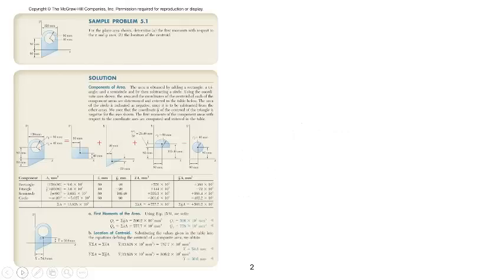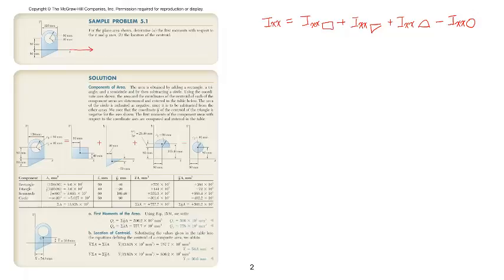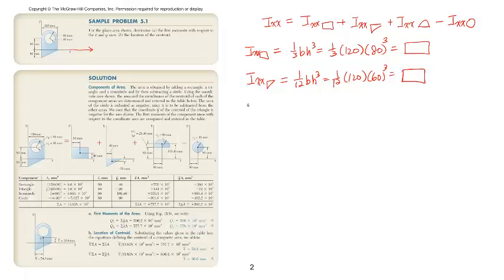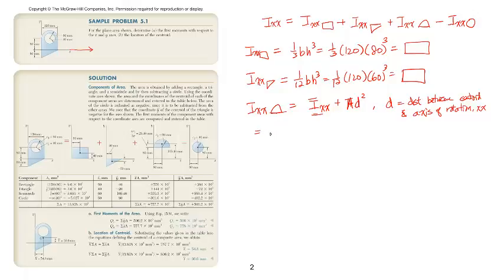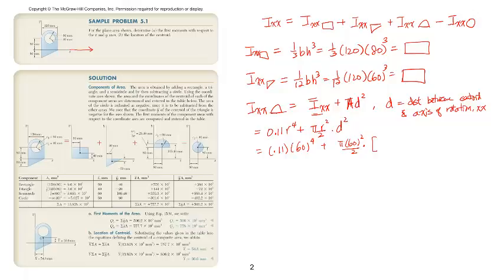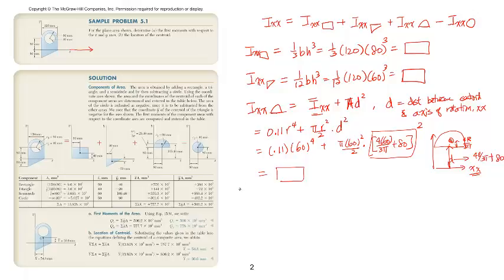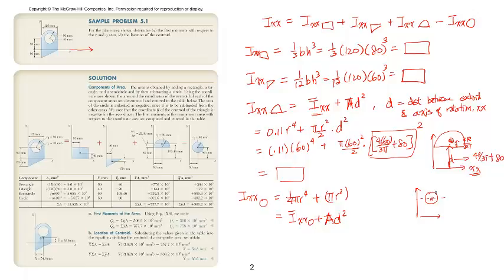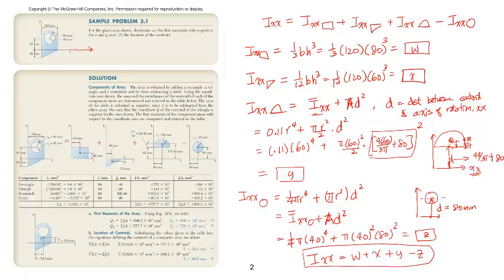Parallel Axis Thm